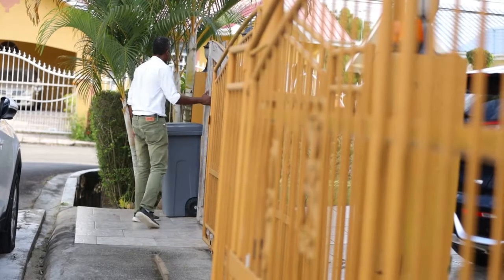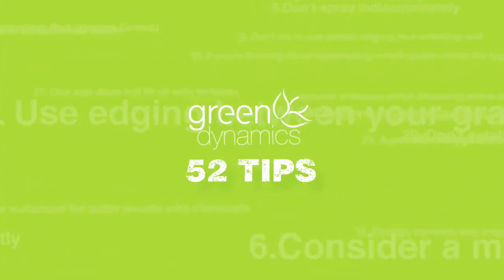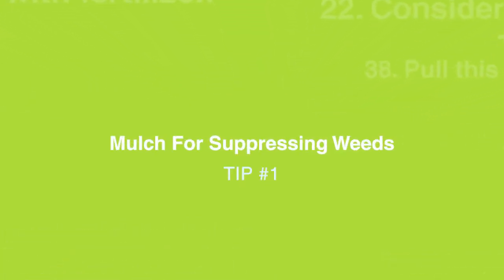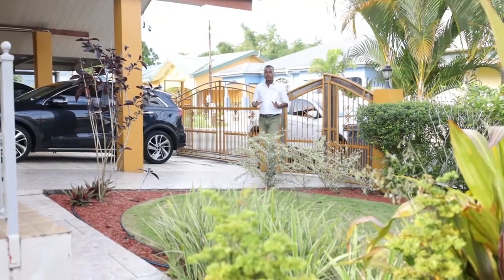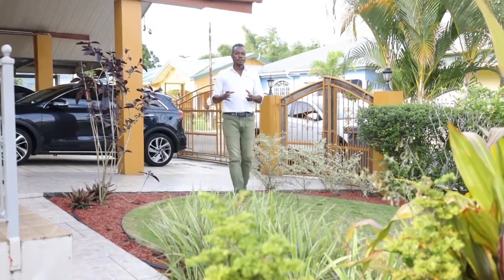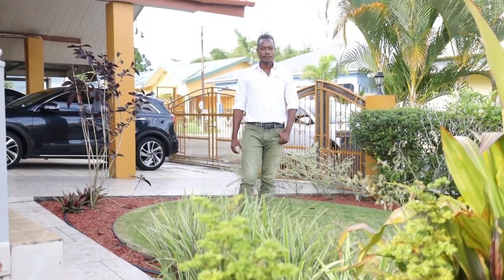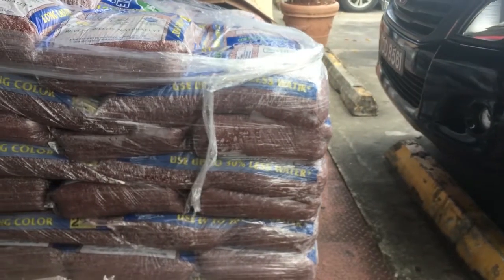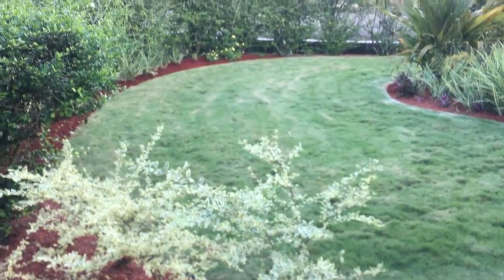Tip#1 Use mulch to suppress weeds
Using mulch in your garden provides a whole host of benefits not the least of which is the suppression of weeds. Mulch is a very important weapon in the landscaping arsenal against weeds. Dont hesitate to try it and use it generously. Bear in mind however, mulch won't effectively suppress very stubborn weeds like Nutgrass or many standing weeds that are already well established.
Green Dynamics Services
1. Pest Control (mole crickets, mealy bugs, white flies etc.)
2. Weed Control (Nutgrass, Doveweed, Timari, Seed killer drenches etc.)
3. Scheduled Preventative Treatments
4. Irrigation (Automatic sprinkler and drip irrigation solutions)
5. Lawn installation
6. Landscape Design/Modeling
7. Landscape construction